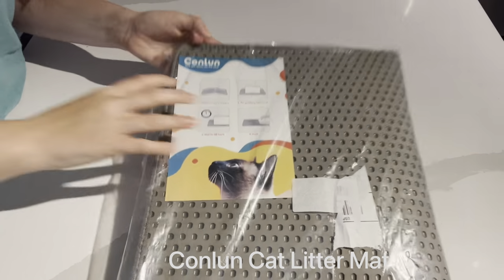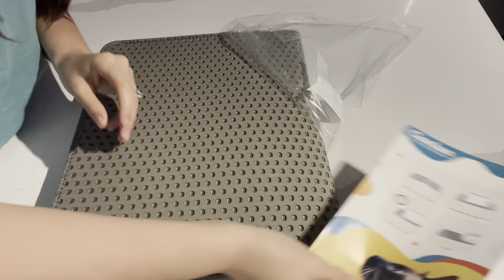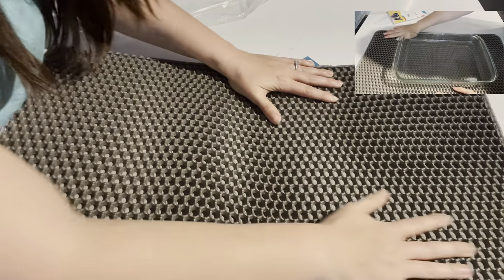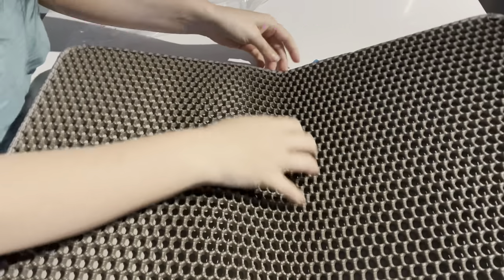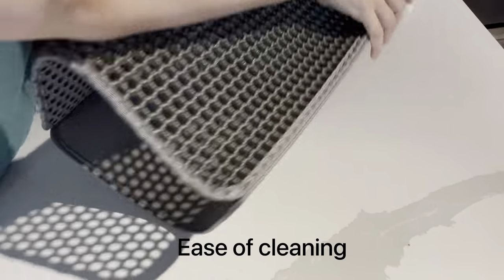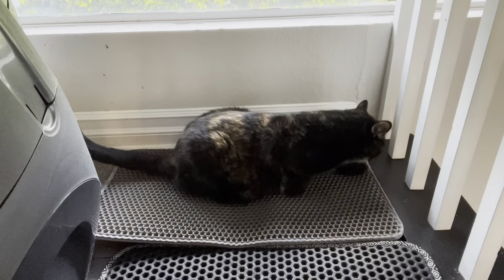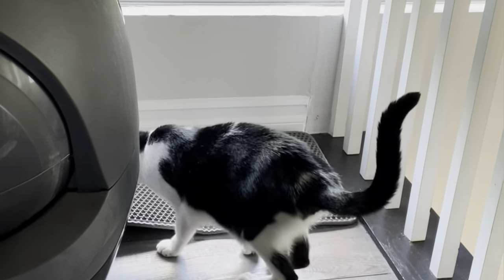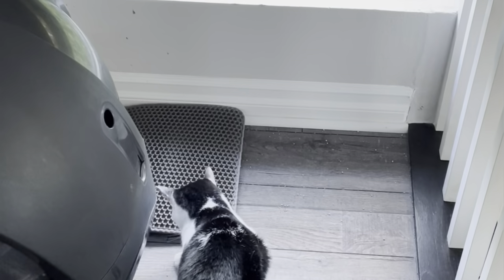Conlun Cat Litter Mat